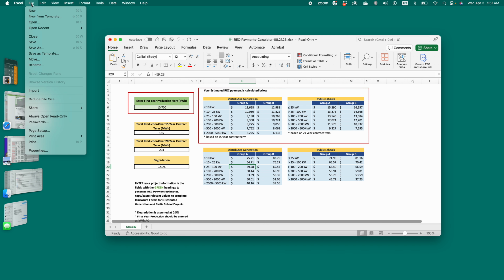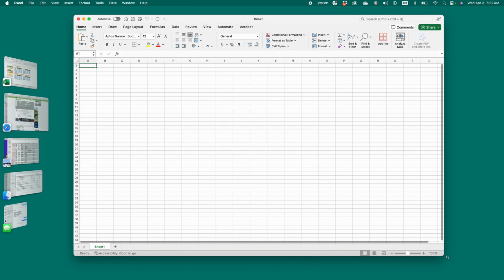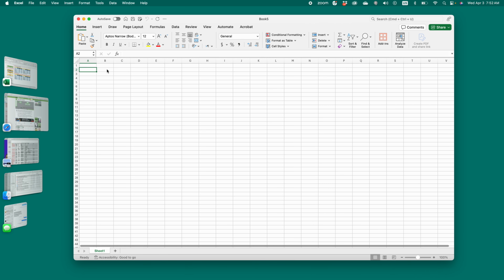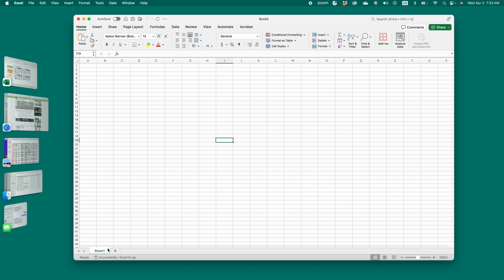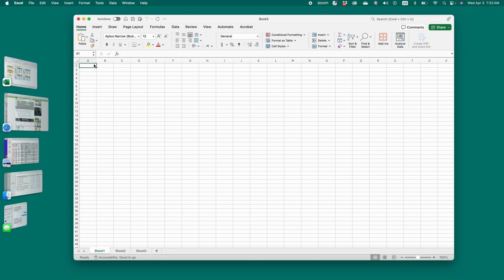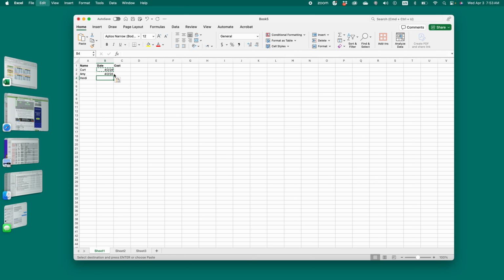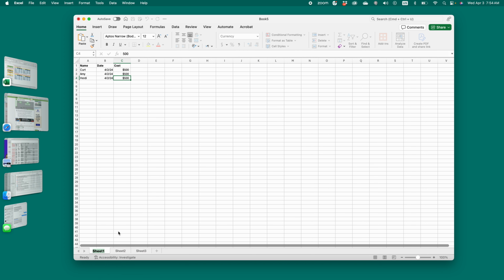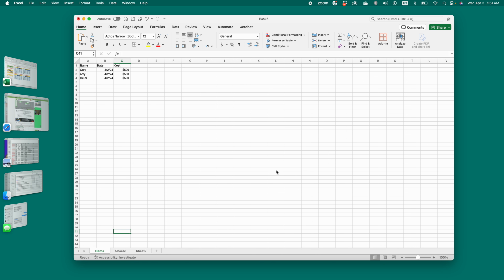How to Make a Spreadsheet in Excel | Teach Mom How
How to make a spreadsheet in Microsoft Excel.